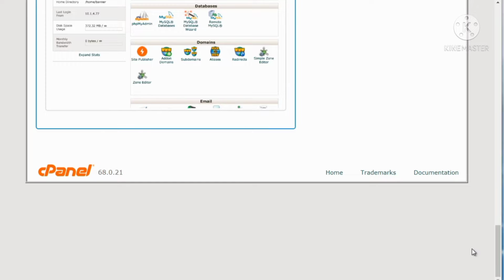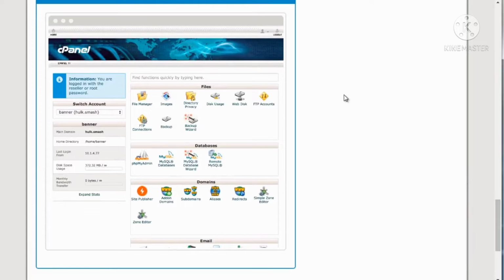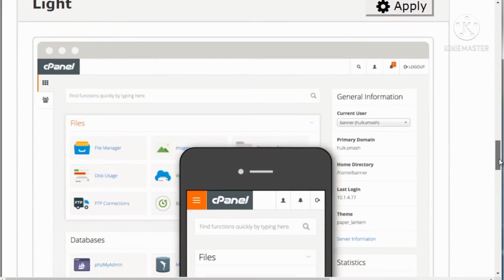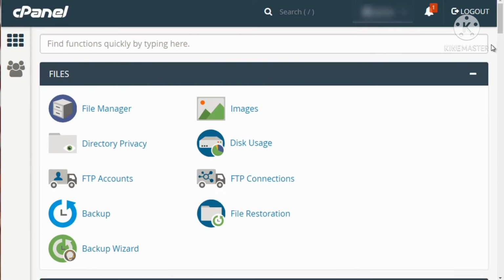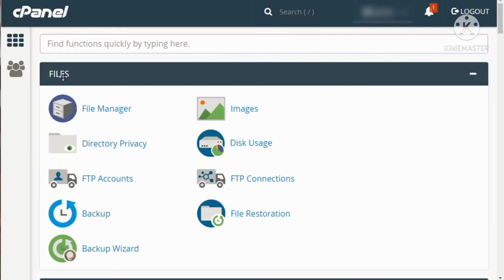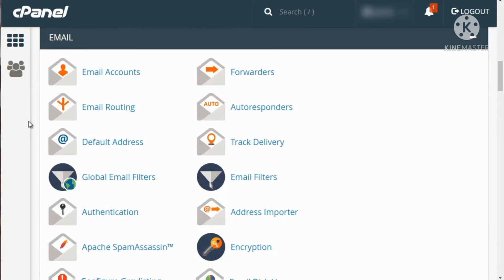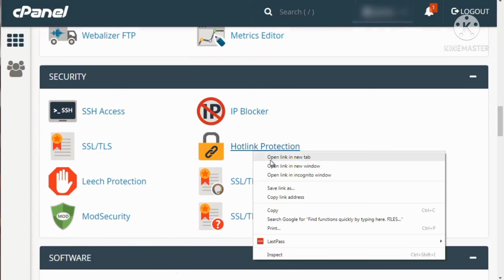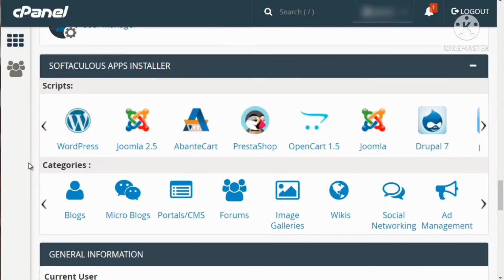Web hosting and cpenal overview full course episode 02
Hi it's video about web Hosting cpenal overview we Discuss full video feature of cpenal